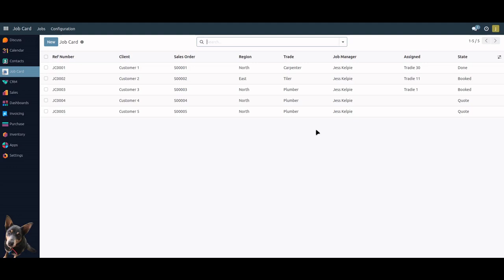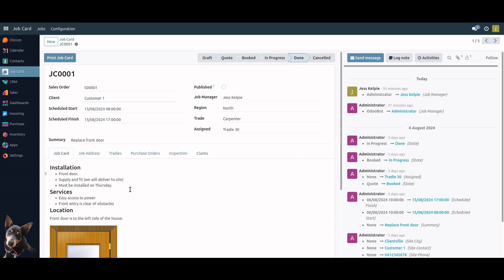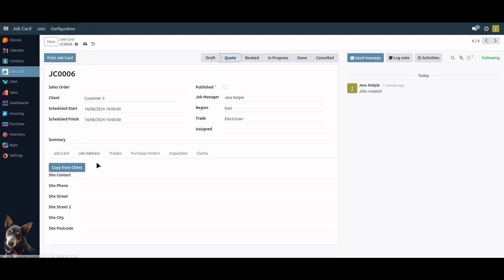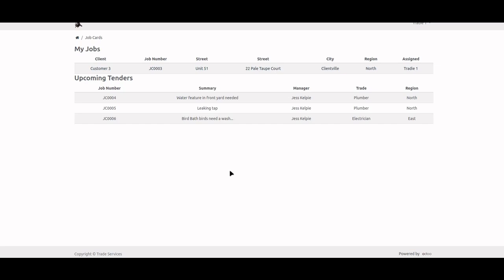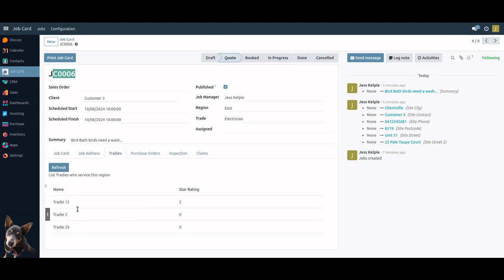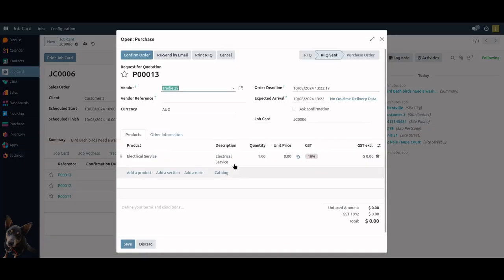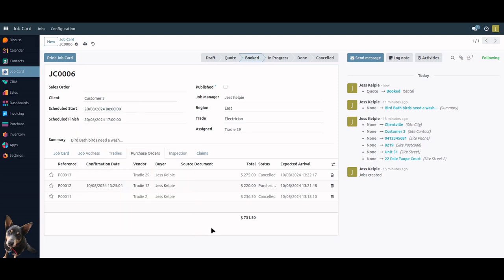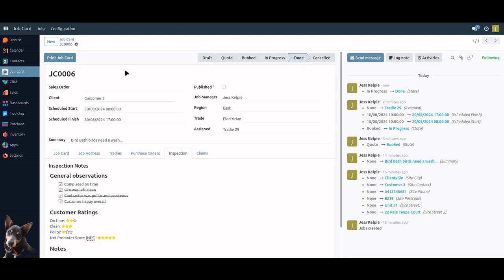Contractor Job Card Portal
Login: admin
Password: admin

Password: demo

Refreshes every night.